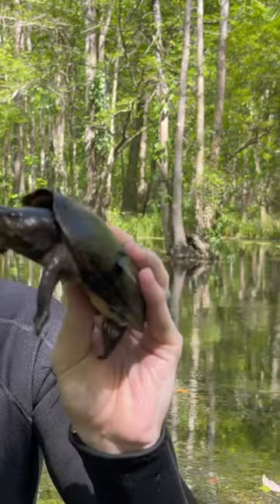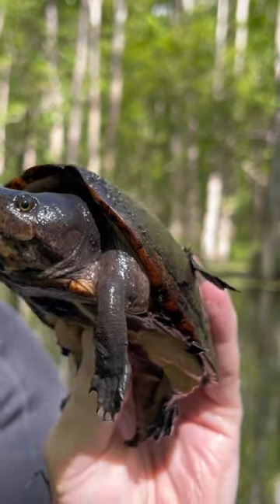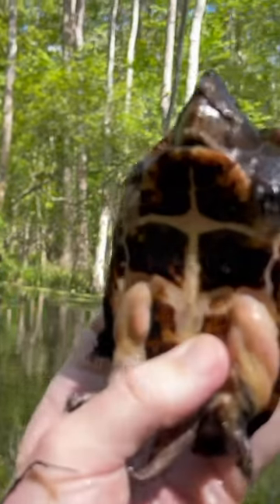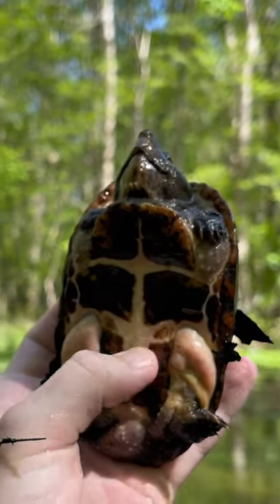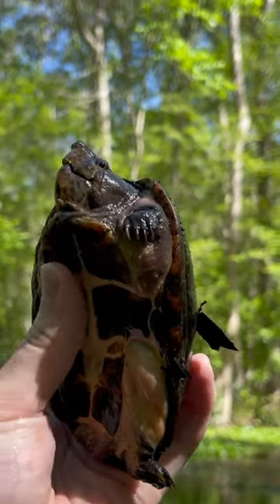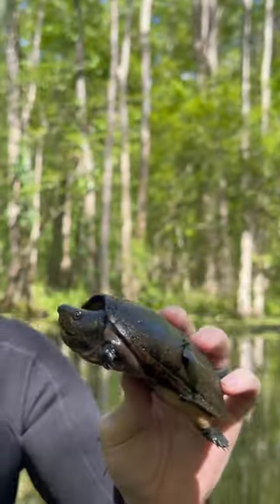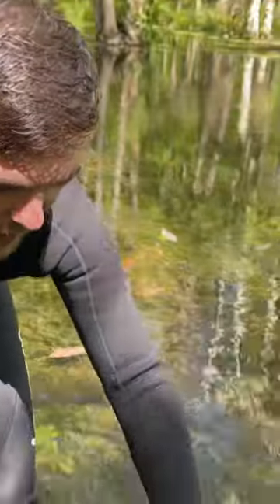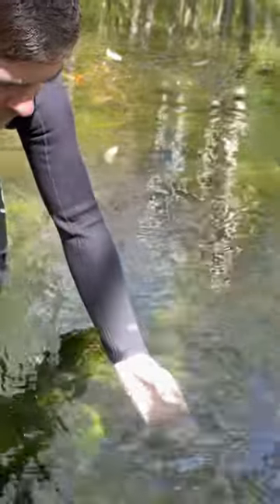These Turtles CRUSH Their PREY!